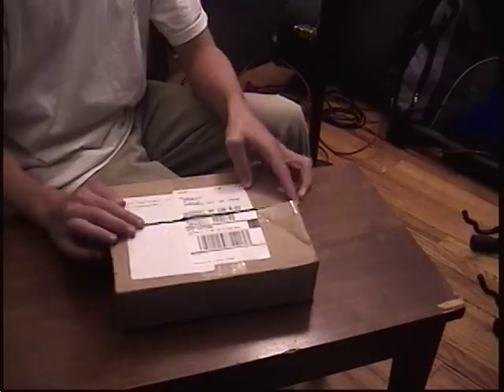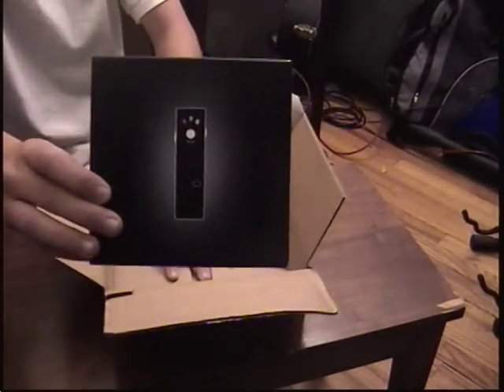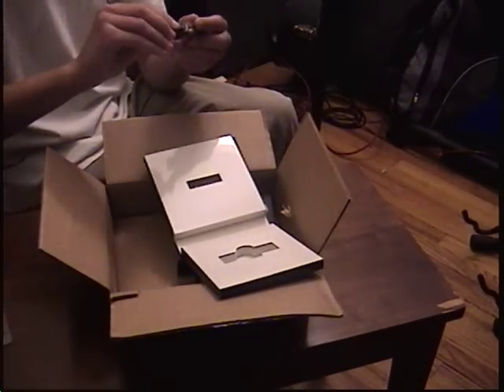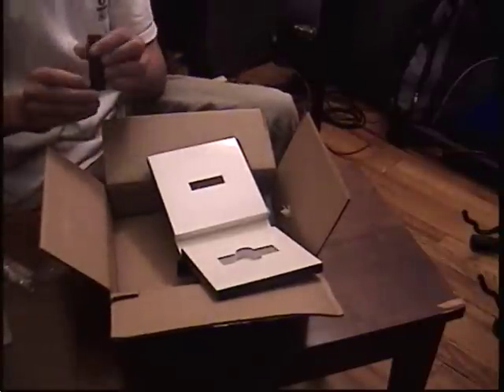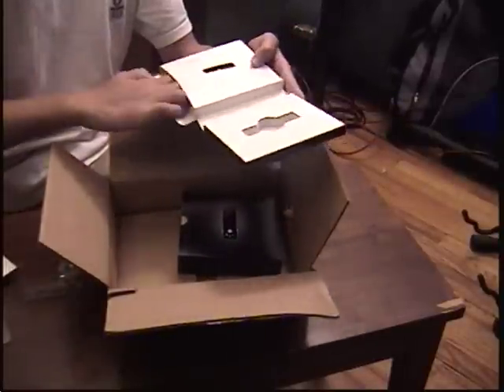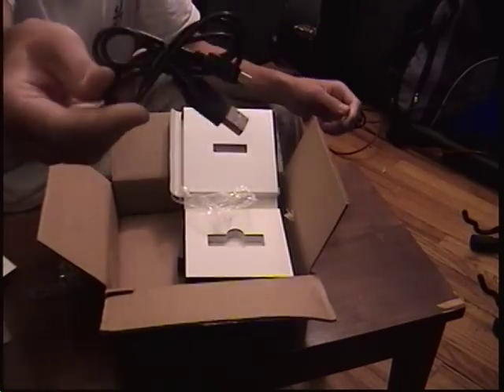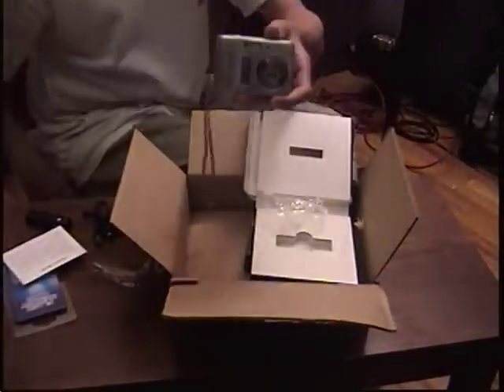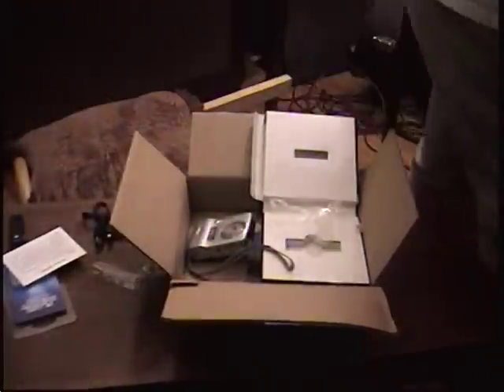Nitro Planes mini camera in the box review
this is the Nitro planes mini camera.
it is extremely small you can see it compared to my Nikon Coolpix L3.
but in my opinion I think the Nitro planes mini camera and the Grayson hobby Aerial Cam
are the same camera.